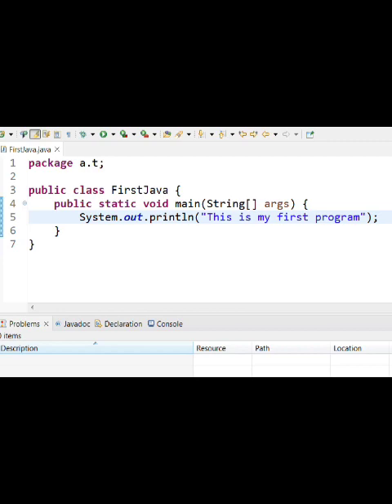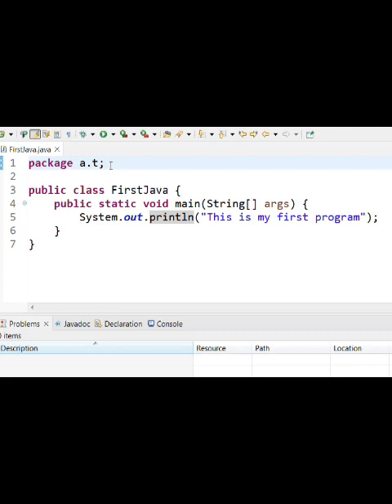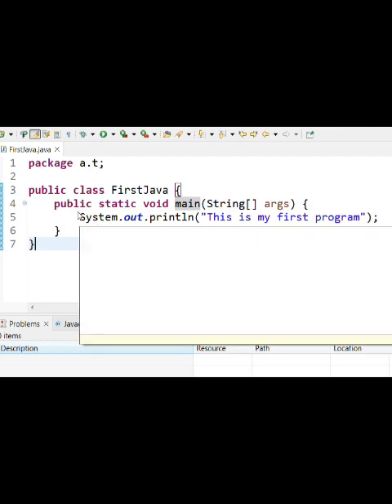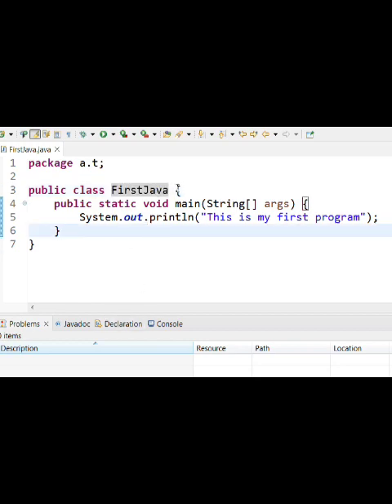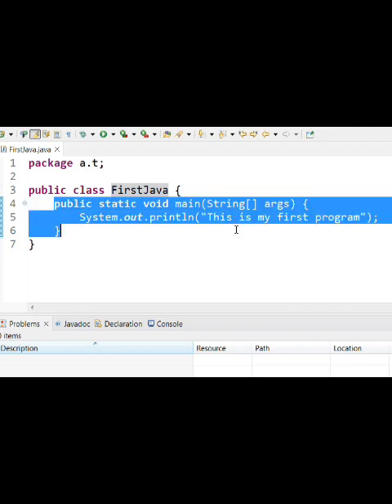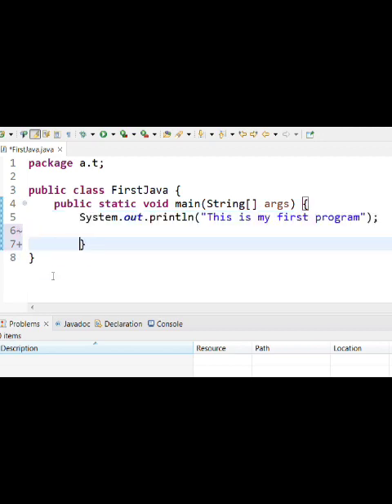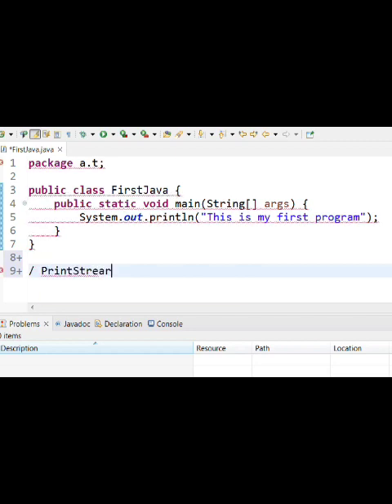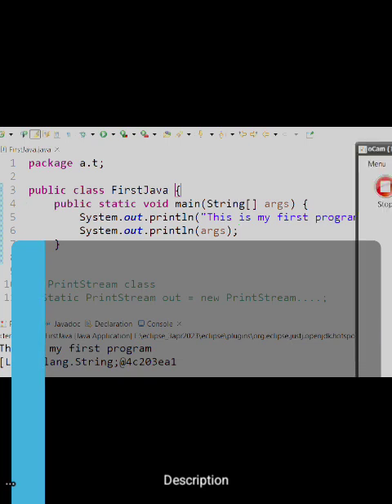September 19, 2023